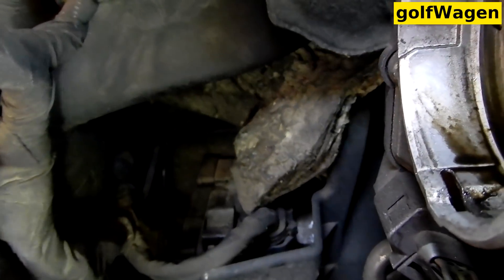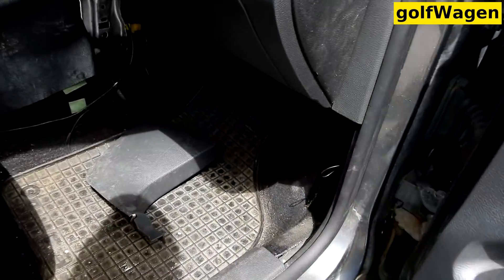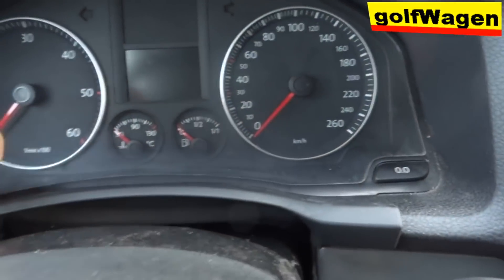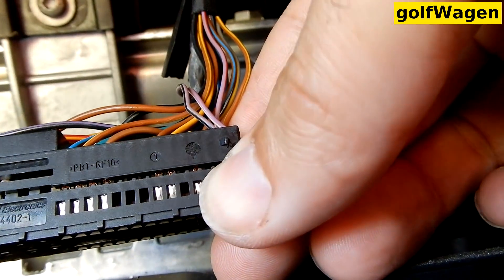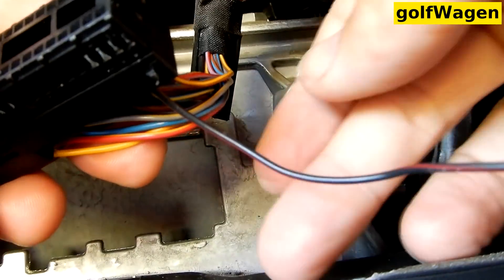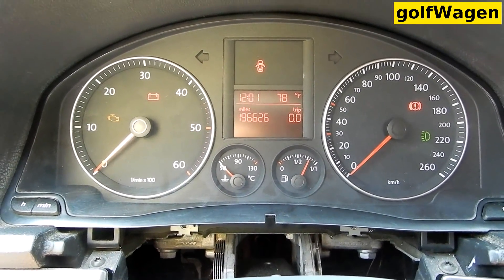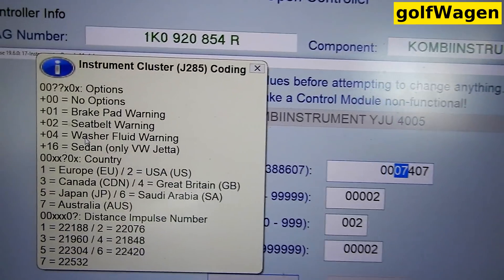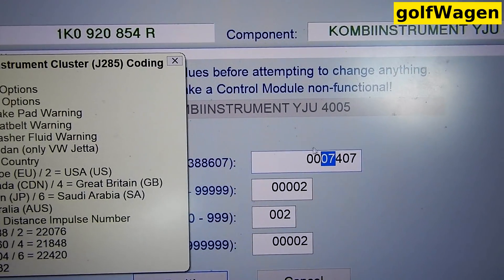VW Golf 5 washer fluid level sensor install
how to install washer fluid level sensor and coding and connect